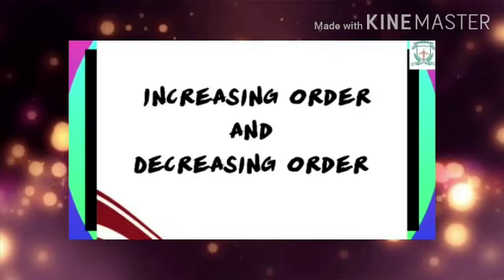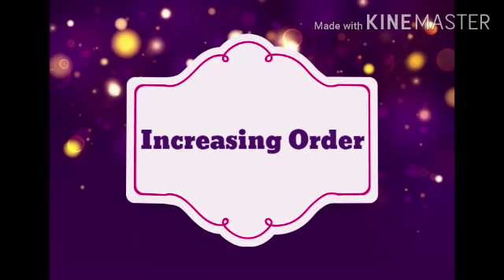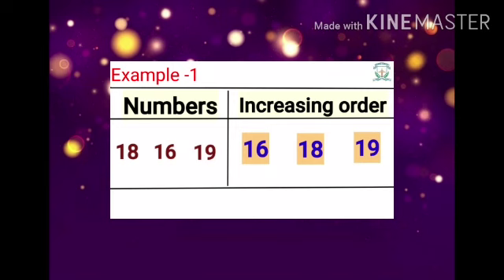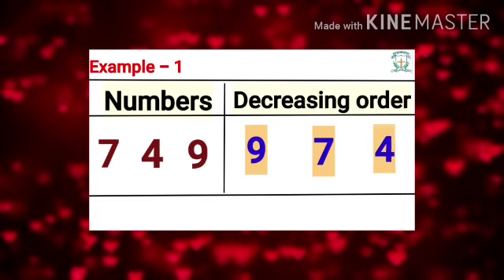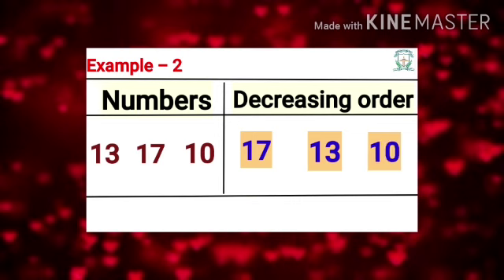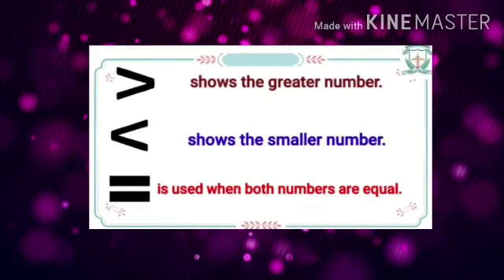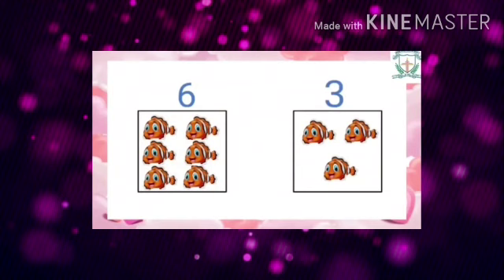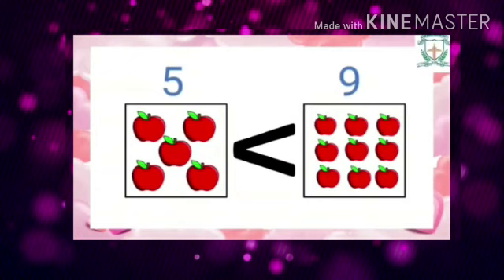Mathematics (Class 1)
Class : 1
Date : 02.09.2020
Subject : Mathematics
Lesson : Numbers till 20
Video : 1(g)
Topic : increasing and decreasing order, Using symbols to compare numbers